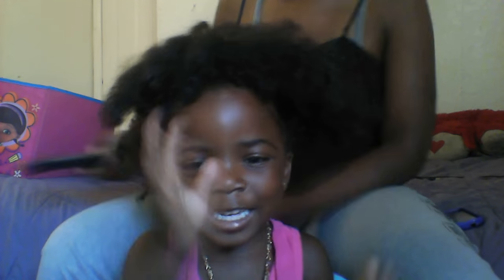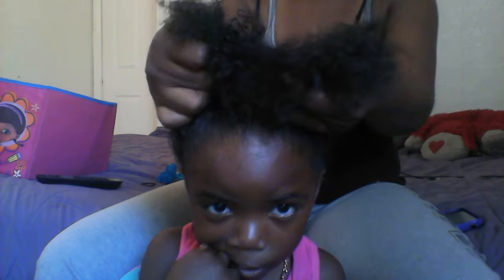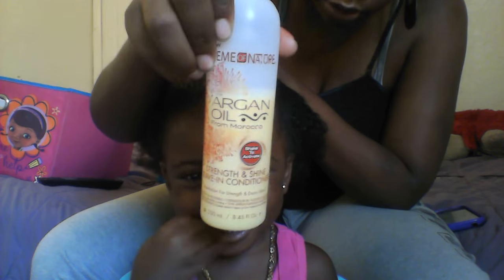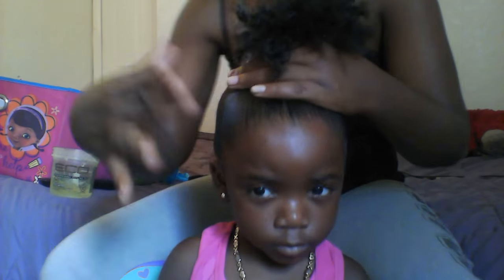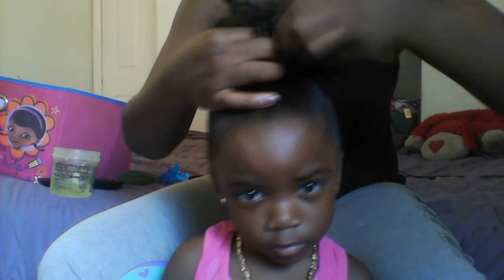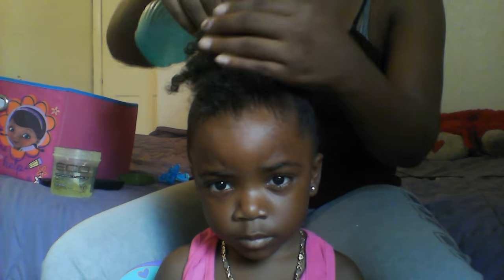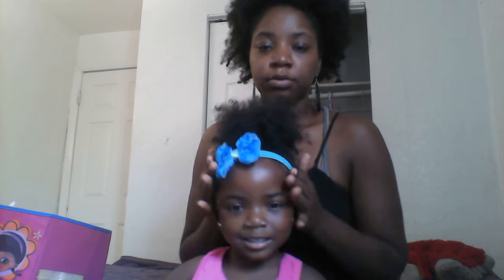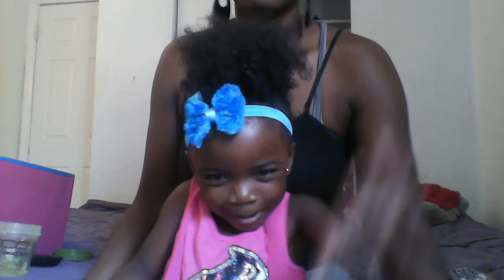How to do a curly natural puff on toddler